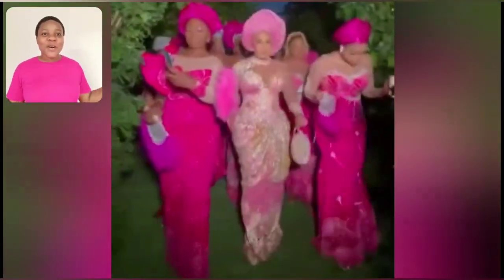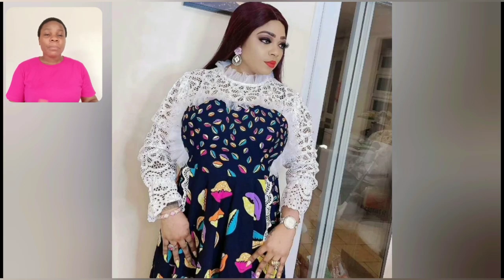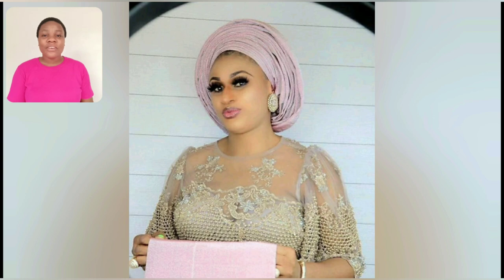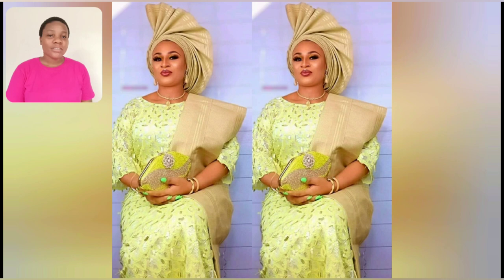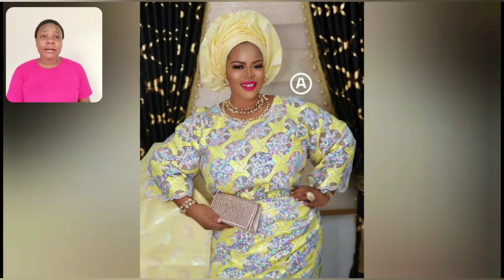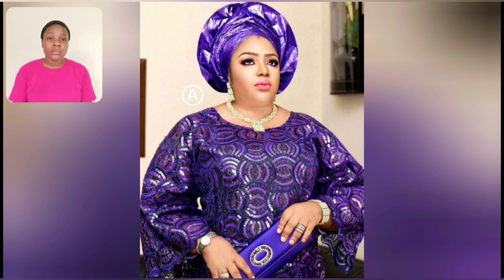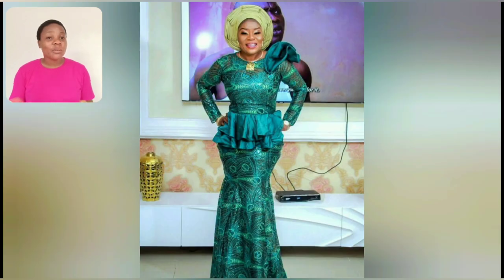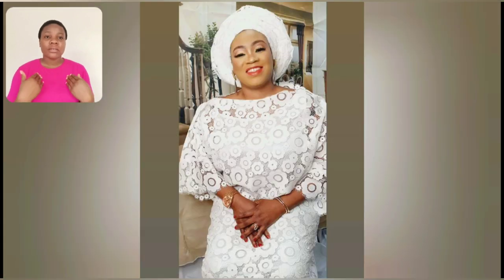2022 Latest Ankara Lace Styles Hottest & Elegant African Women Dresses Styles Stunning Asoebi Styles